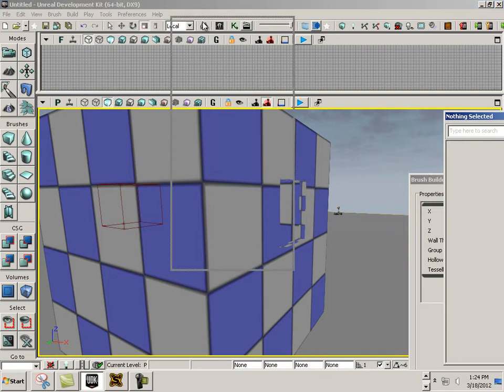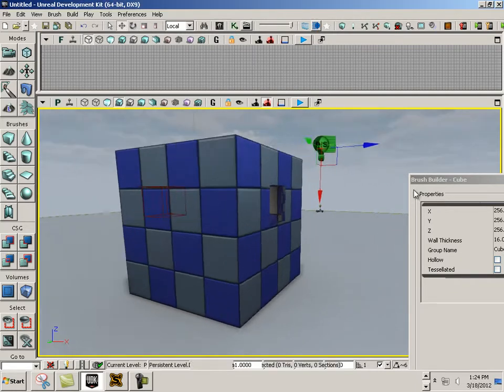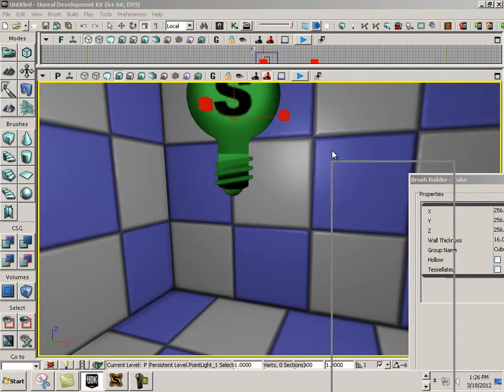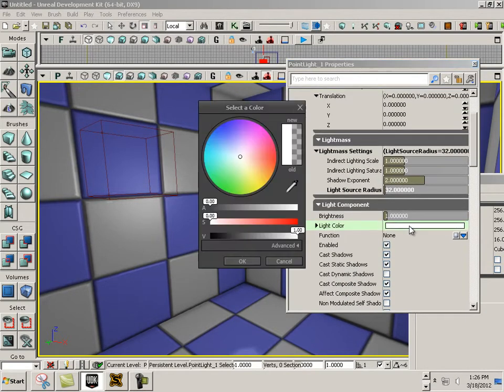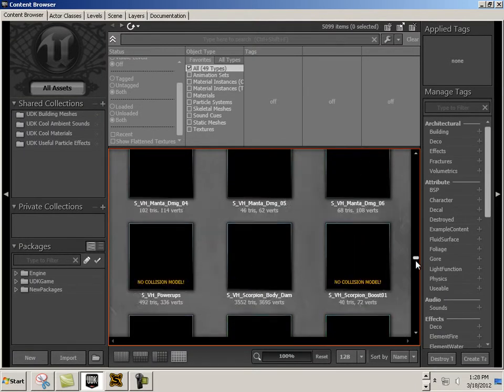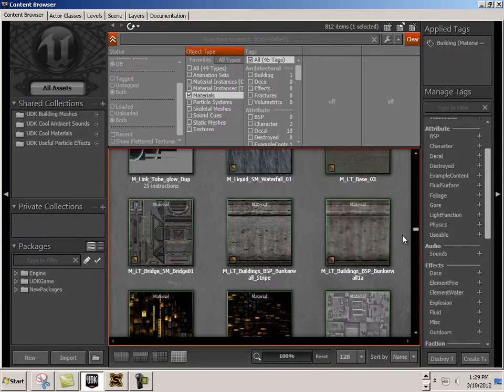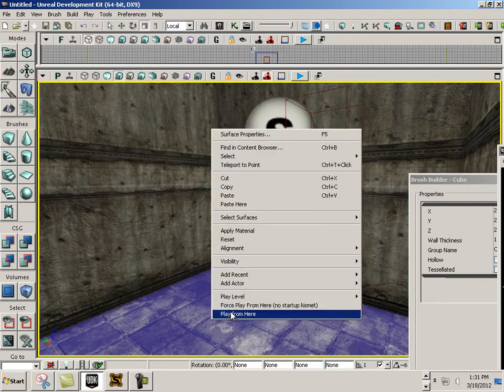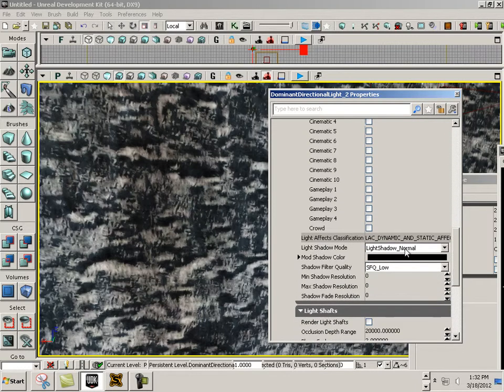0707 UDK directional.mp4